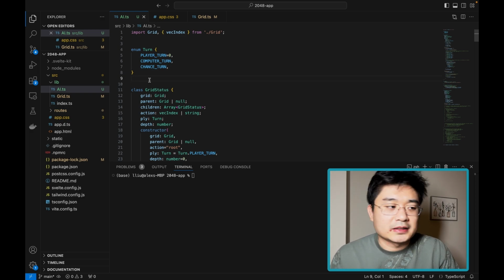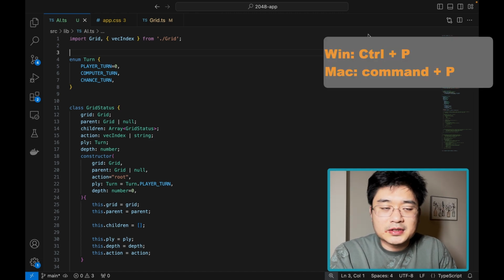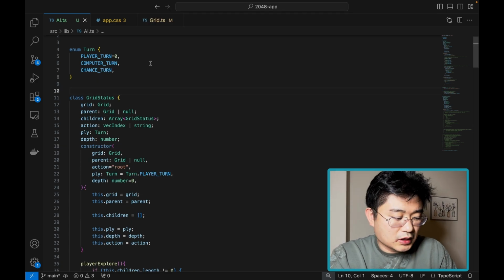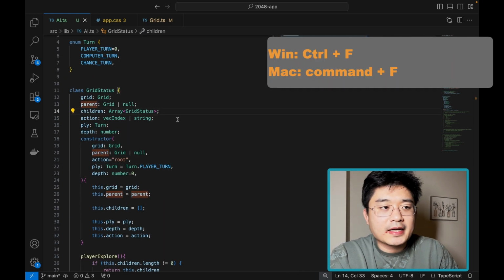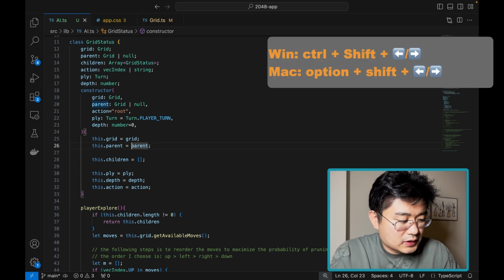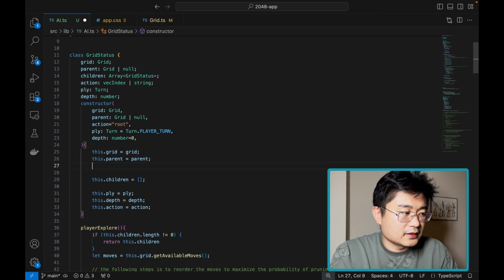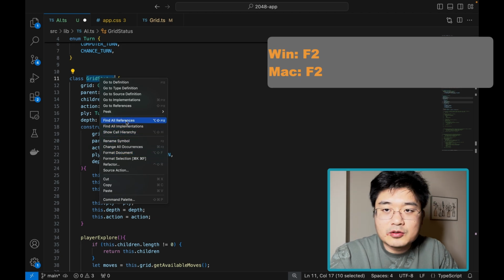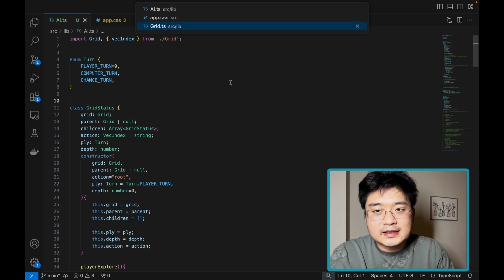Time-saving shortcuts in VSCode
Demonstrate some useful shortcuts in VS Code